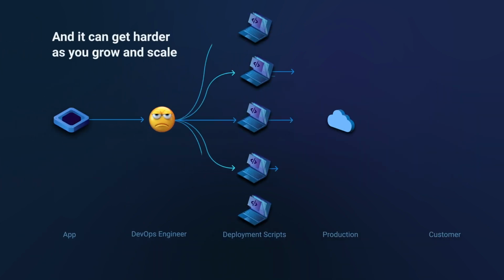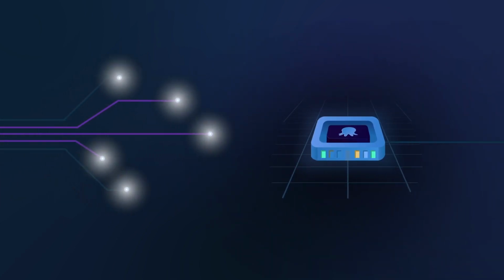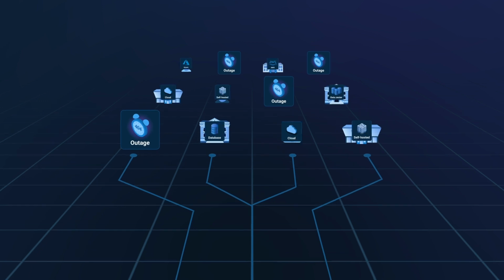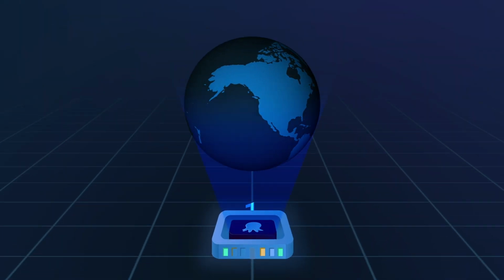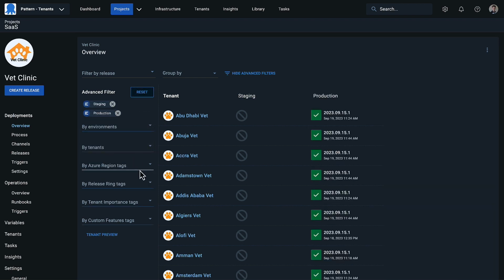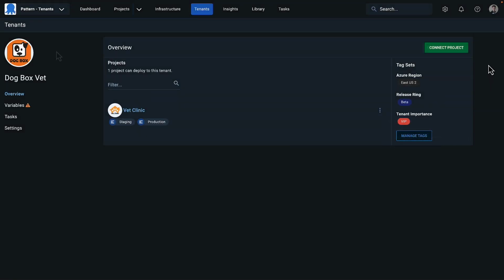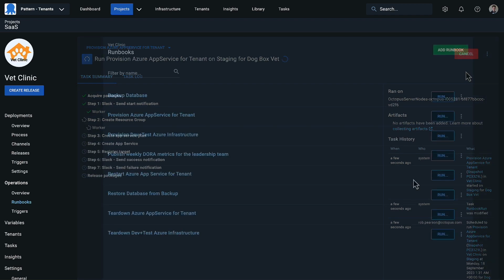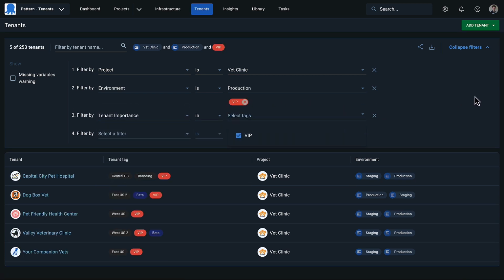Tenanted deployments at scale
Tenanted deployment strategies are complex at scale. Customers and targets may have unique needs, like branding or security measures. These needs introduce risk and process duplication, and slow deployment rates. Reduce the complexity of tenanted deployments with Octopus. Define your process once and scale across your customers.